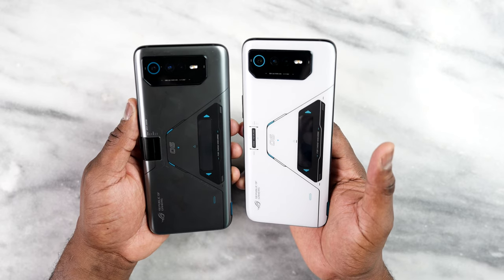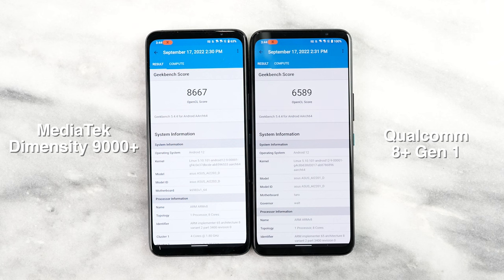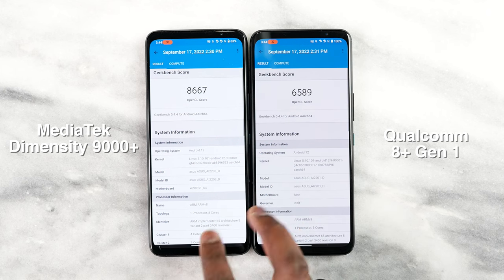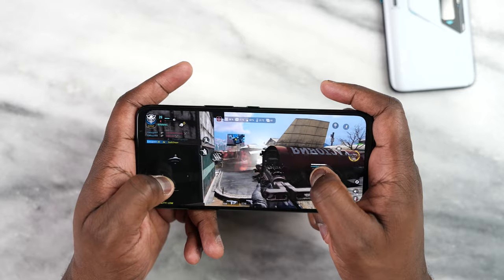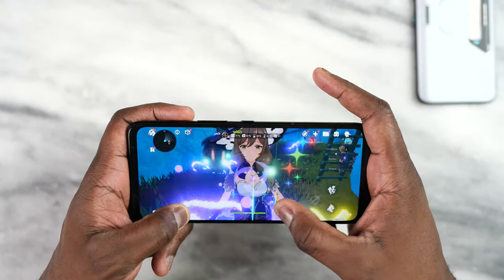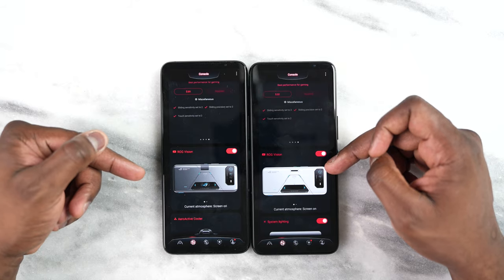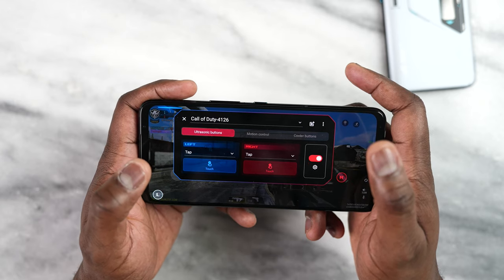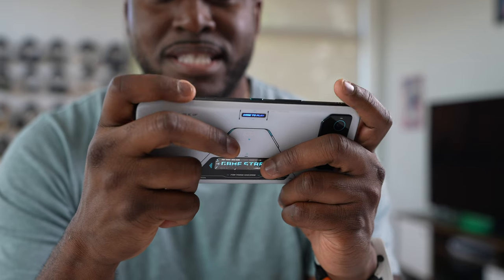ROG Phone 6D Ultimate: A Mediatek Beast!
The new Asus ROG Phone 6D Ultimate is the lastest ROG gaming phone from Asus and this one is powered by the new Mediatek Dimensity 9000+ processor. so how well does it stack up against the Snapdragon Version.